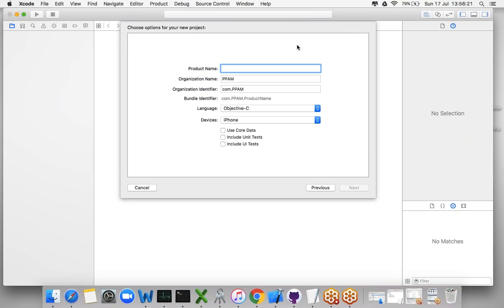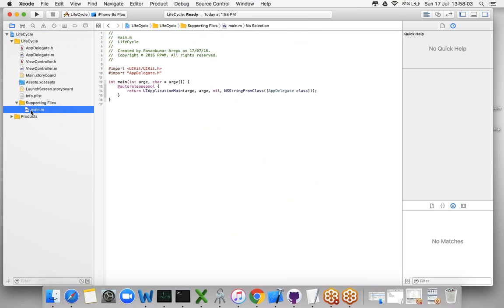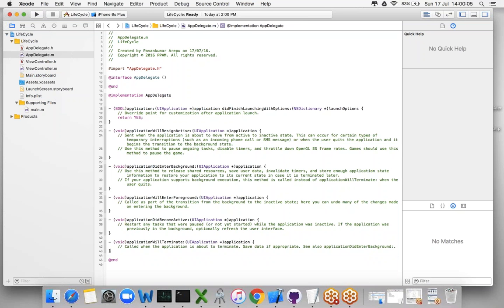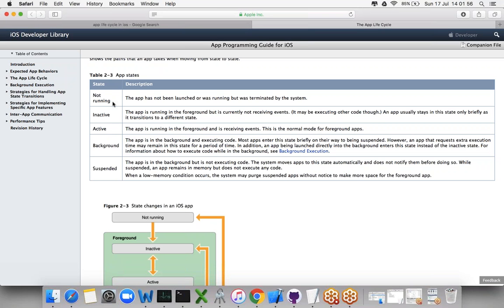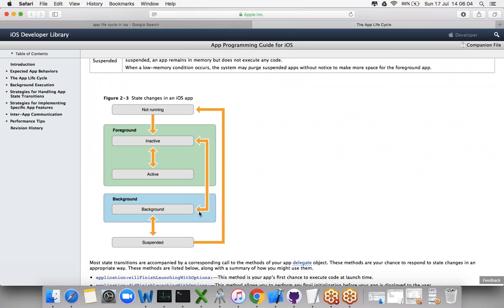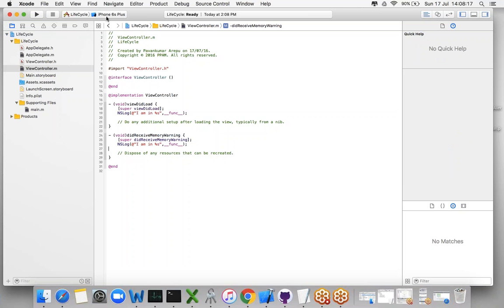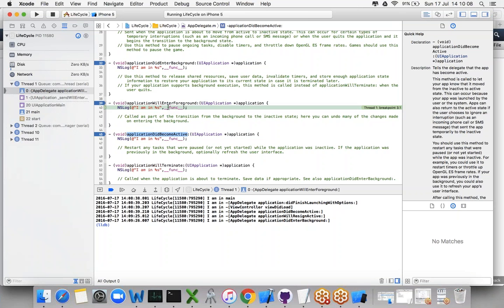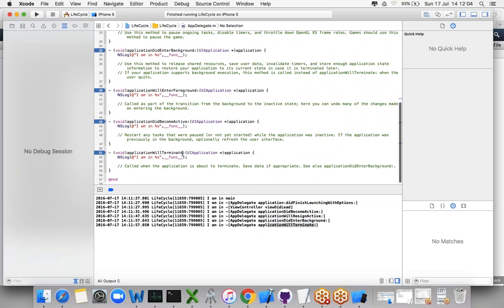'iOS Sprinter' APP - iOS APPLIfeCycle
Scope: Here I am explaining about iOS Application flow with different scenarios. iOS application states controlling with application lifecycle methods..